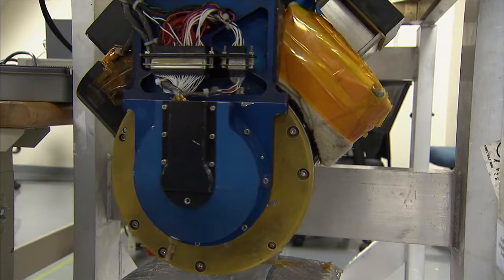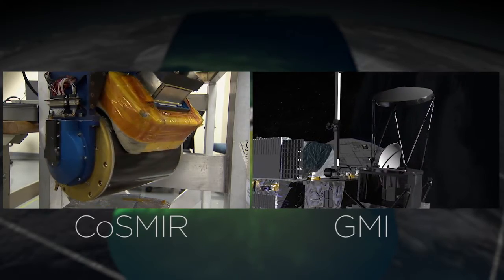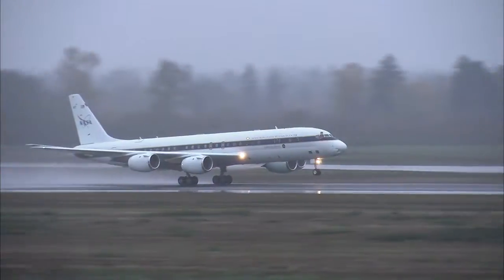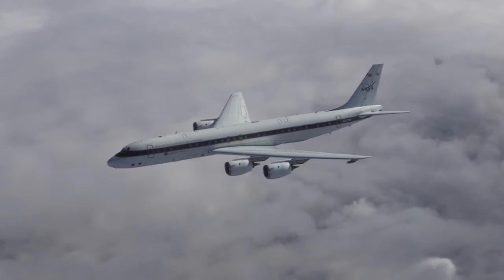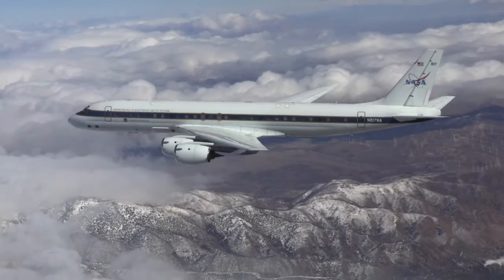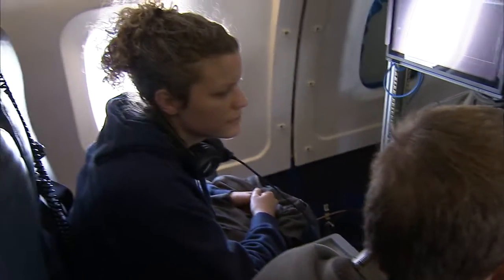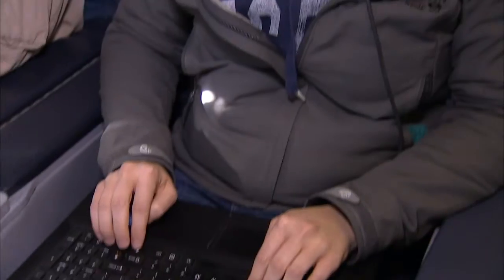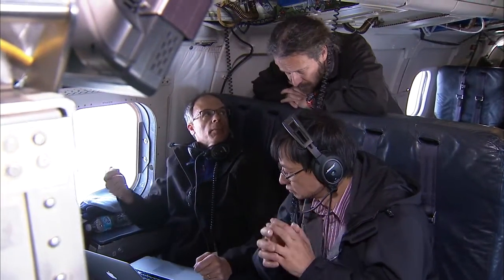OLYMPEX Scientist Profiles: Rachael Kroodsma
From NASA Goddard, 2015: "From November 10 through December 21, NASA and university scientists are taking to the field to study wet winter weather near Seattle, Washington. With weather radars, weather balloons, specialized ground instruments, and NASA's DC-8 flying laboratory, the science team will be verifying rain and snowfall observations made by the Global Precipitation Measurement (GPM) satellite mission on a NASA-led field campaign, The Olympic Mountain Experiment, or OLYMPEX."

Secondary Creator Credit: Ryan Fitzgibbons, Joy Ng, Dalia B. Kirschbaum